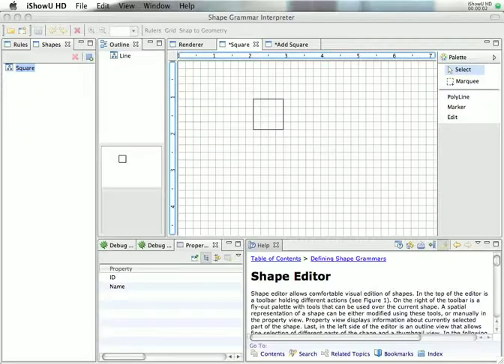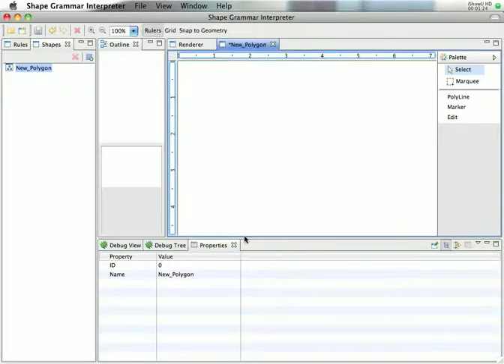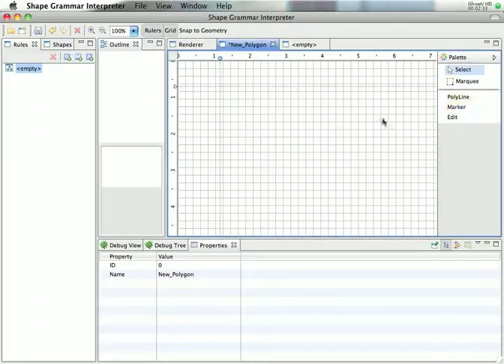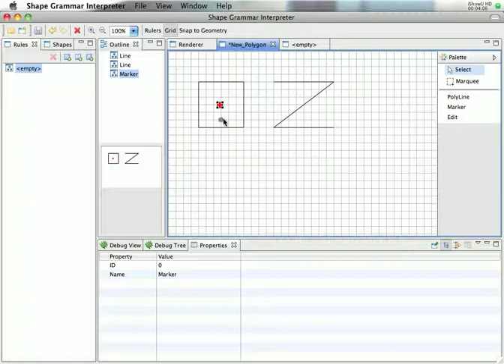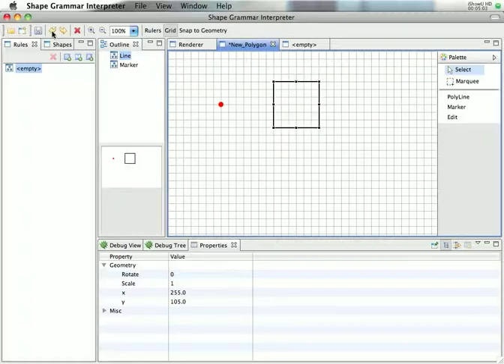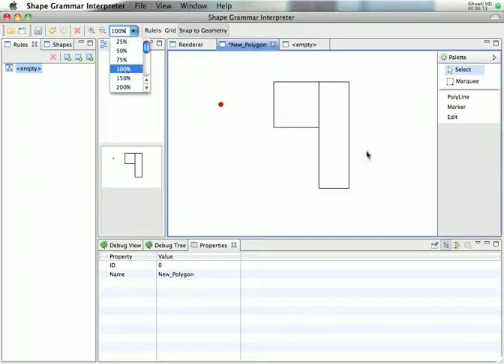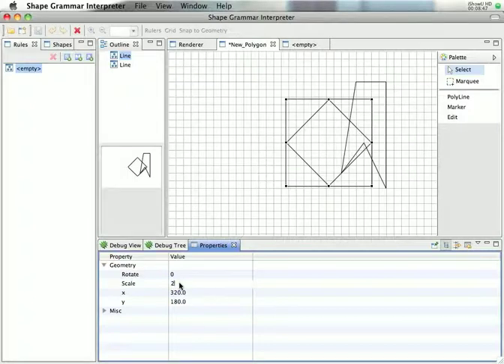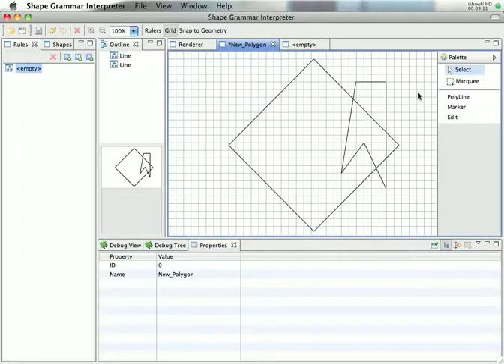Shape Grammar Interpreter - Shape Editor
Here you modify currently selected shape. You can add, modify or delete polyline objects. Any poliline can be modified by its vertices using the "edit" tool. To use this tool you need to deselect all selected objects and select it with the "edit"  tool. Markers are placed using "marker" tool. For precise selection you can use the shape outline to select objects by instances. Also upon selection of the object you can use the properties view to modify object properties manually.